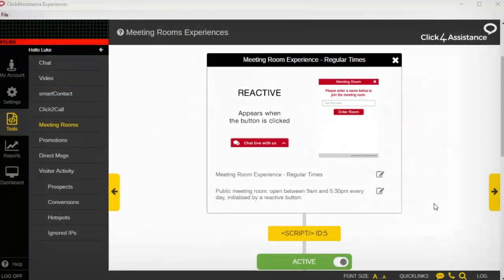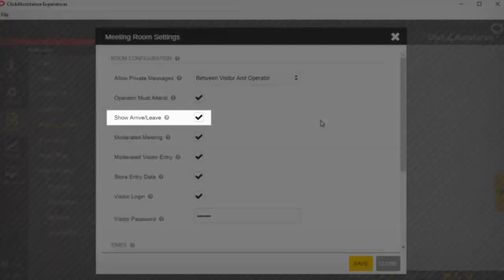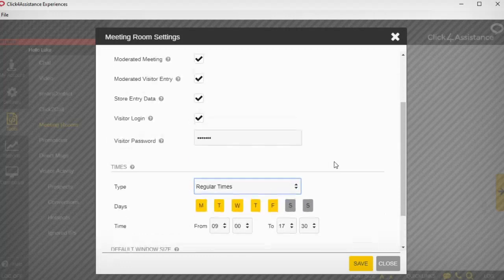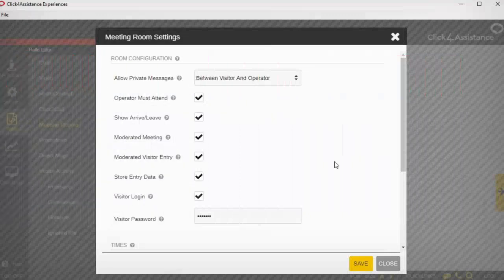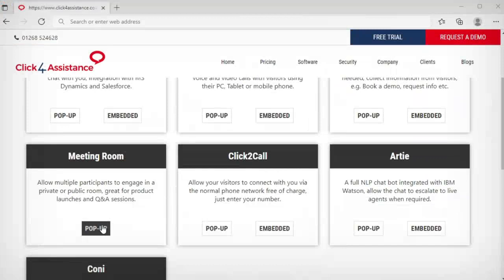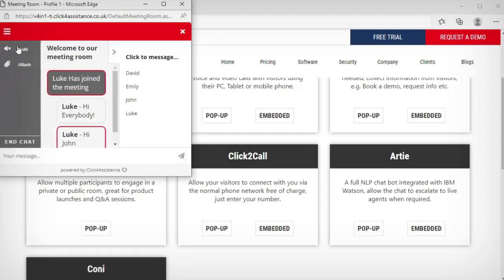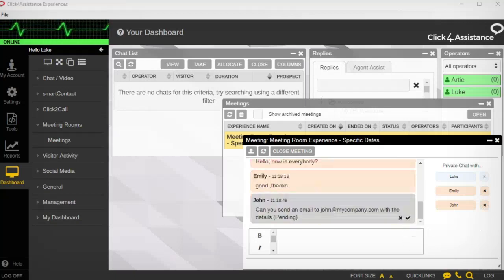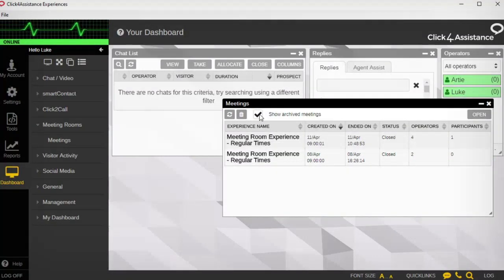Click4Assistance - Best Website Chat App - Meeting Rooms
In this video, one of the UK's best live website chat service providers will demonstrate a website chat tool that is utilized within the walls of the web live chat software. Meeting Rooms allows a multiple number of participants to communicate with an advisor/agent in a group environment.

Ever asked 'How do I add a chat feature to my website? If you wish to add live chat to website you have come to the right place.

Click4Assistance UK: A series explaining how to put live chat on website and how to set up live chat on website. The videos will explain how to add online chat to your website.

Sometimes referred to as Online Chat or Web Chat, the solution is easily configurable to add new user profiles, pre defined replies and categorisation. This series explores proactive invitations, auto navigation and reports.

A different series will even discuss how to customise the buttons, chat windows and associated forms that are presented to the visitor on your website.

If you wish to add a chatbot to your website incorporating simple automation or complex AI, a further series of videos will explain how to go about integrating chatbot into website.